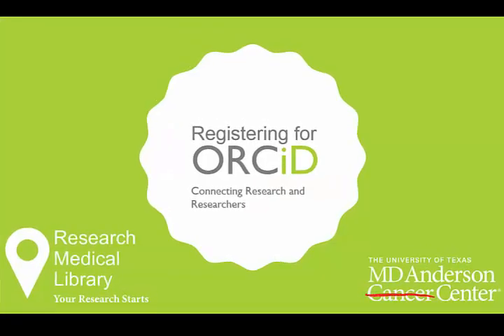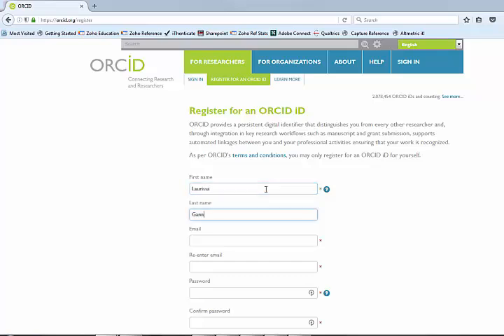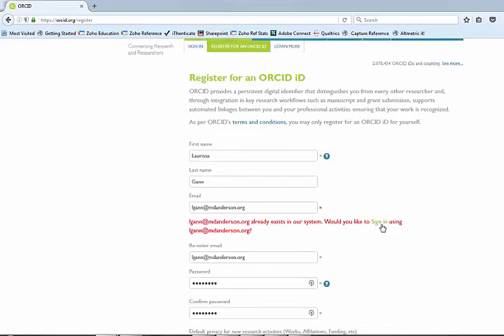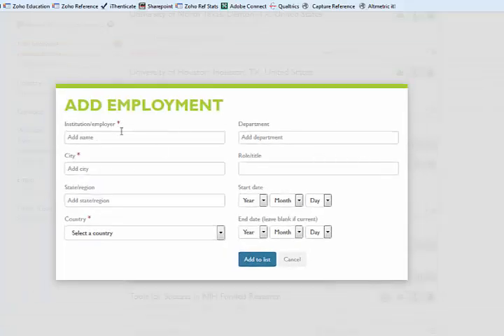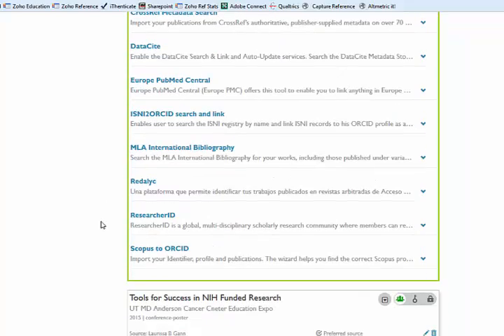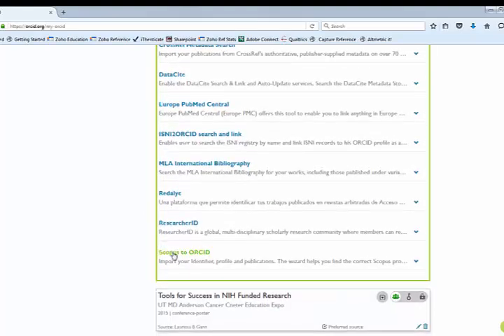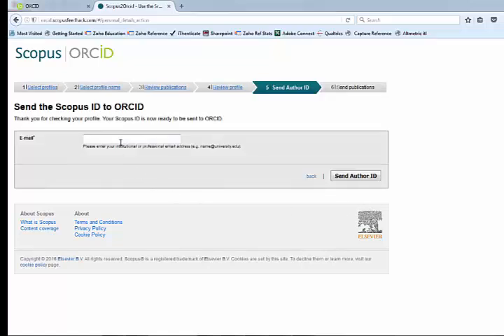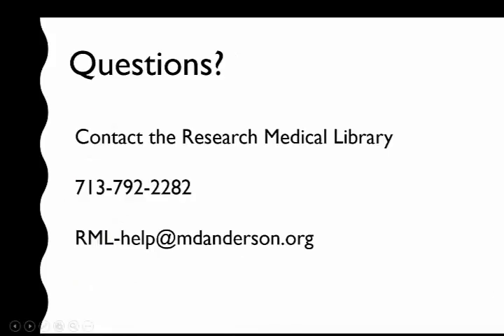Registering for an ORCiD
Check out our online guide to learn more about what ORCiD is and why it can benefit researchers and authors